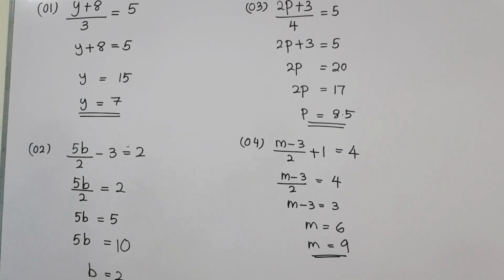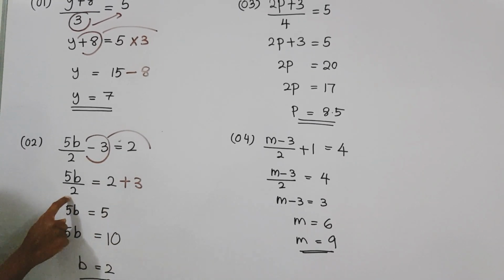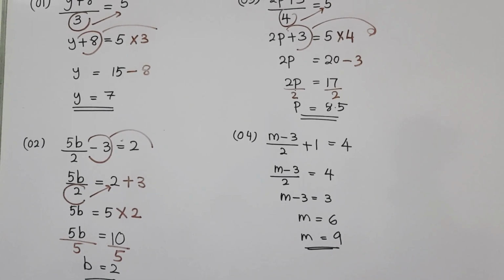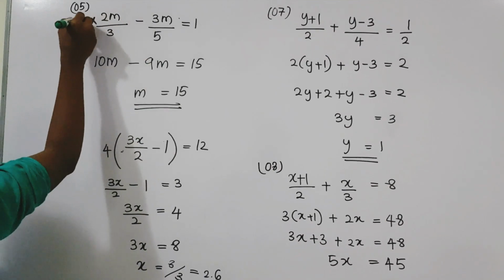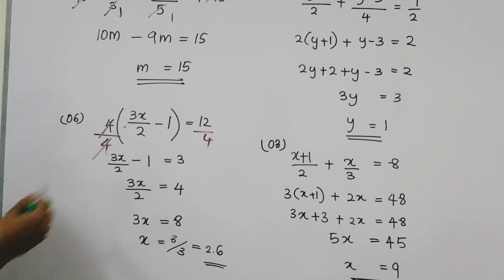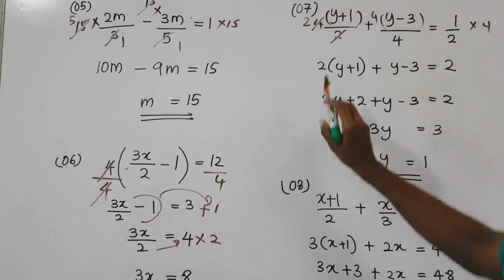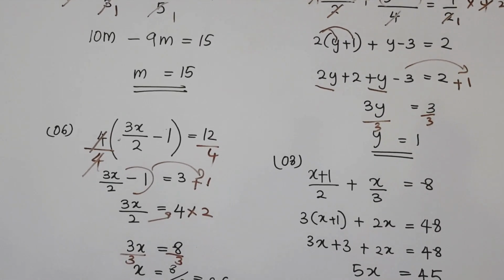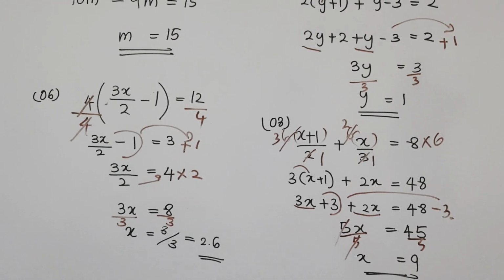Easy steps to follow | Linear Equations described with Answers | Maths with Zahsh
Hello Everyone..
Welcome back with another new video, Linear Equations explained and described with answers
Maths is easy with Zahsh